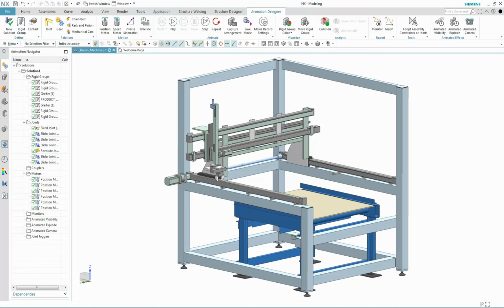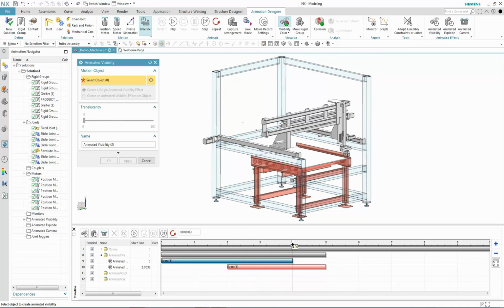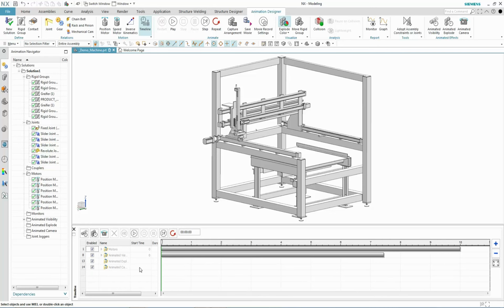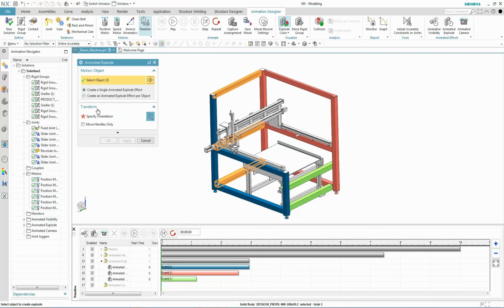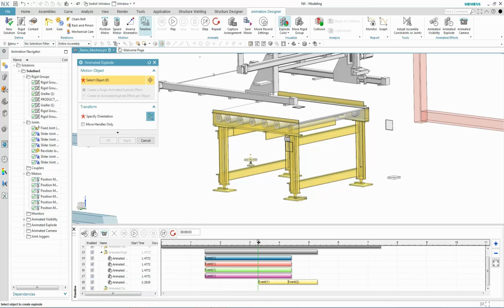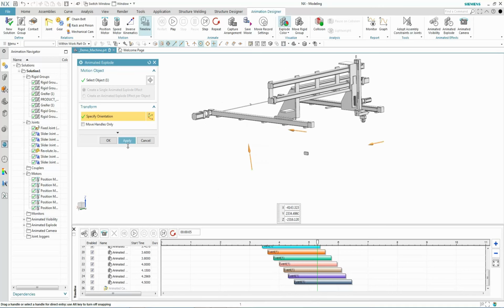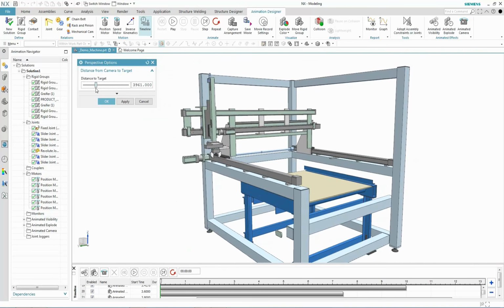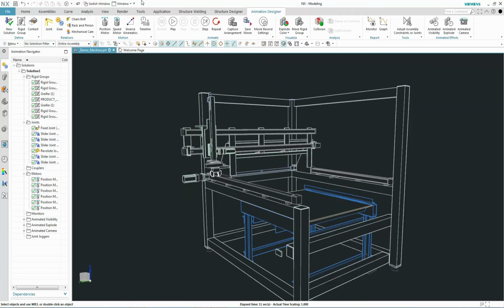Animation Designer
NX 를 활용한 AnimationDesigner Machine